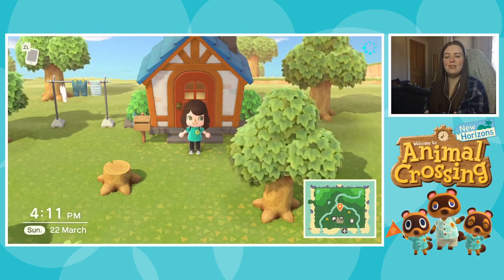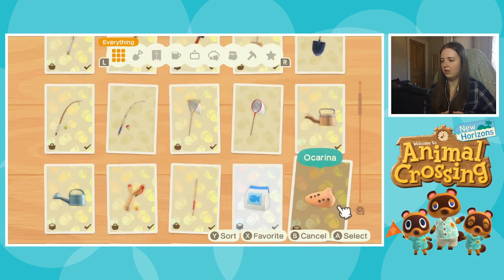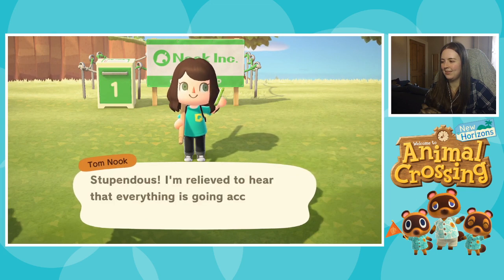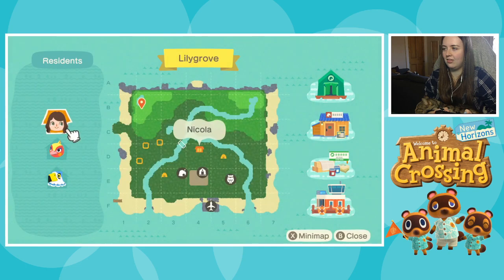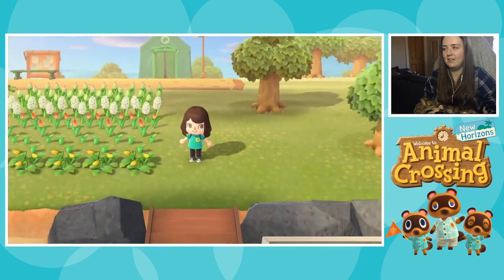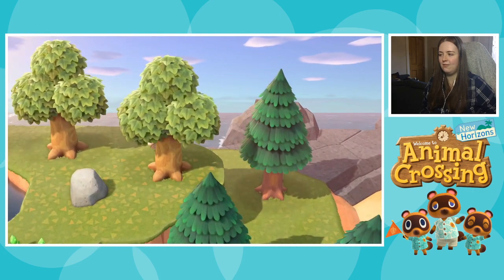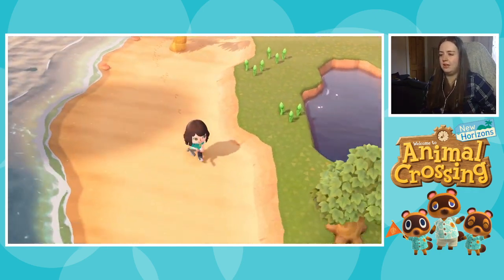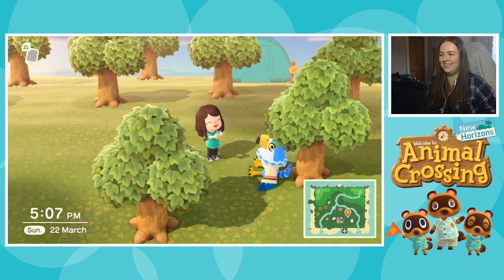Animal Crossing: New Horizons - Part 4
Nook's Cranny opens on the island and we prepare for new animals to move in!

These videos are recorded live on my Twitch channel ~ Drop by and say hello :) This is from VoD 22/03/20